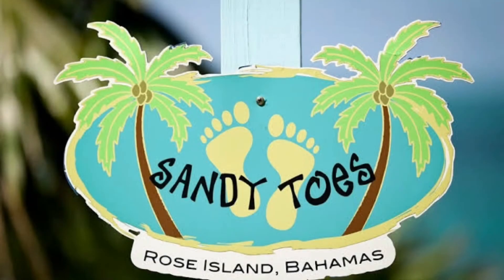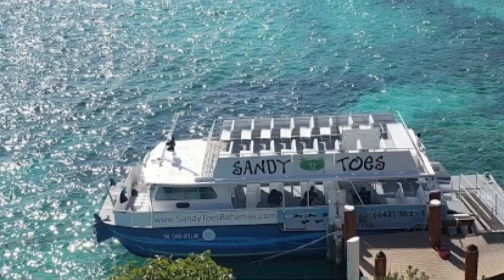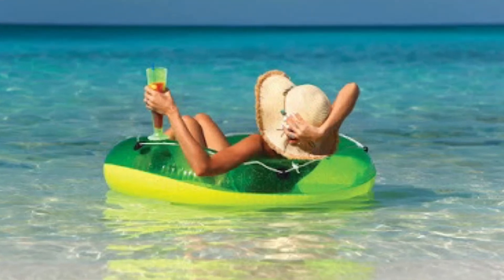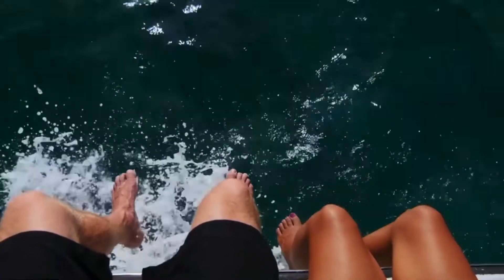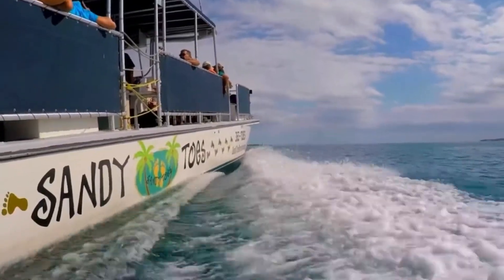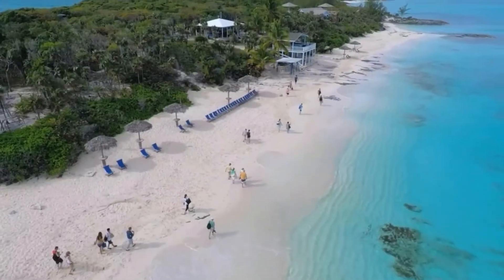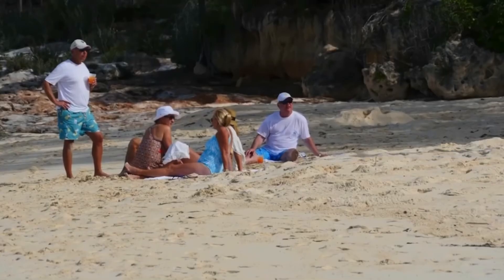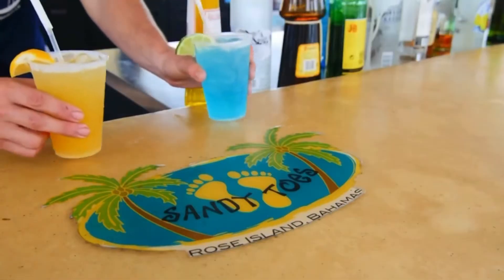The Beauty of Rose Island| Pigs on beach| Place Couples can Visit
Welcome to Samenyny TV.  Today I will be showing you a beautiful place located in Bahamas. The name of this place is Sandy Toes Rose Island, it’s a beautiful places.